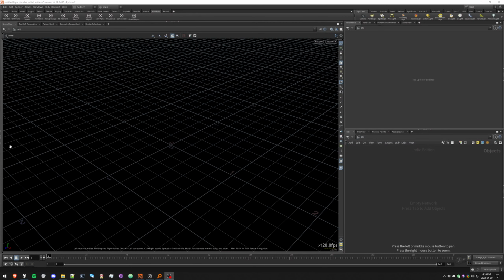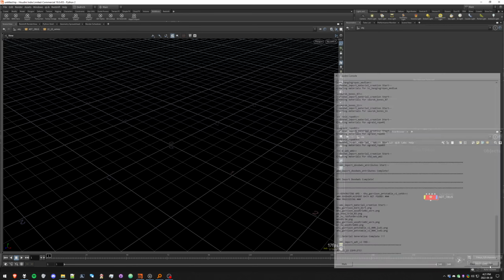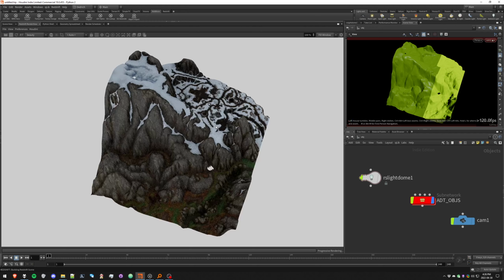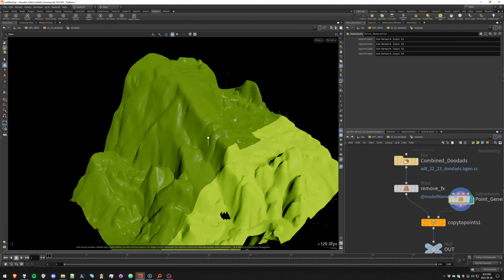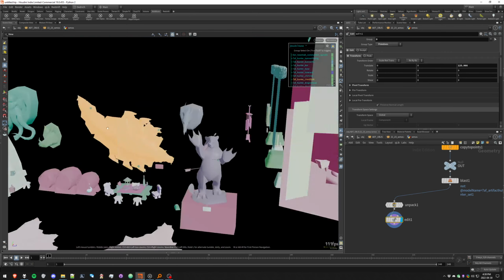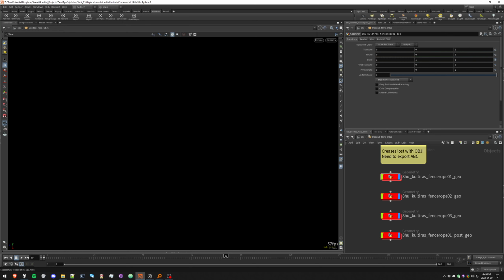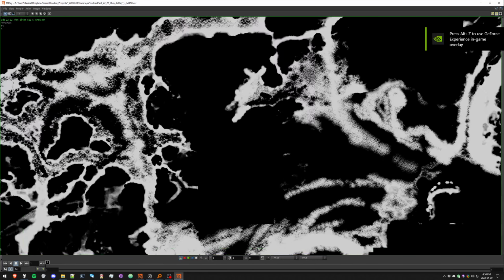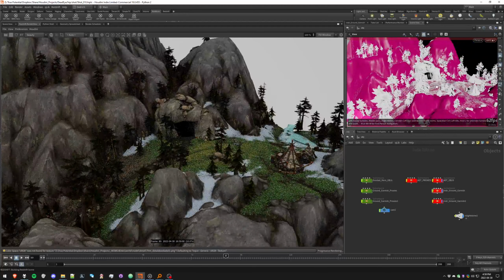Houdini WoW Import Pipeline (Update)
Just an update as to our current Houdini / WoW pipeline. A more technical video for those interested!